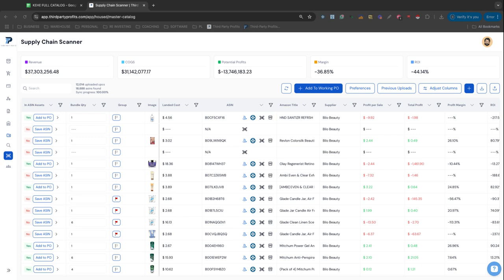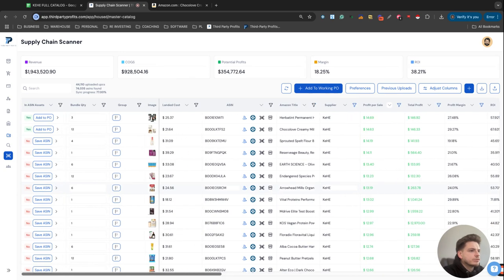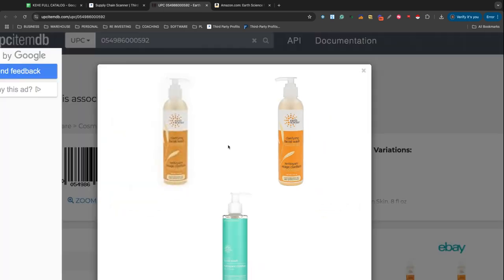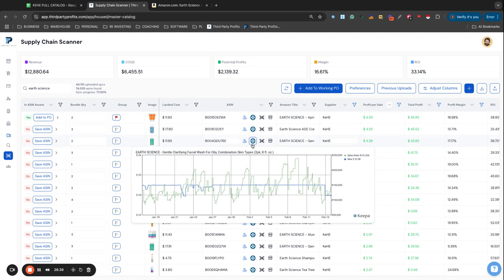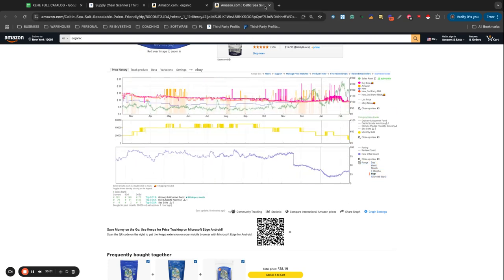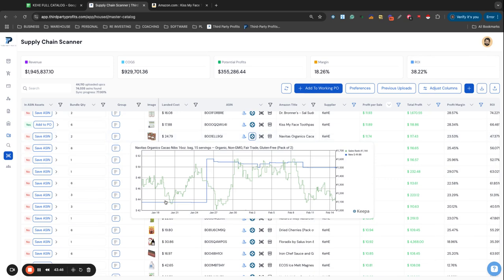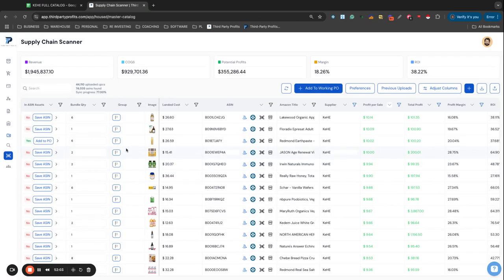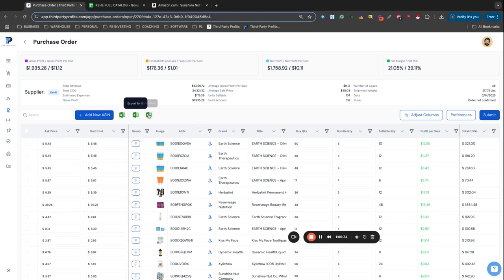Finding profitable products on EASY MODE with these sourcing methods..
Just a pro tip, if you aren't sourcing on promotion from your suppliers, I recommend it!

We get massive discounts for a short period and capitalize on them! That's one way I get deep pricing discounts. That's how we find profitable products like this and combining it with a fluent buying tool is a recipe to find better inventory.

This software has made finding profitable inventory EASY. I showed you exactly how to do the same!

Need help starting your Amazon business?
I have tons of free resources to help!

X: / realizeprofits